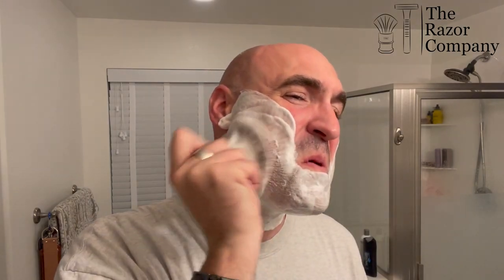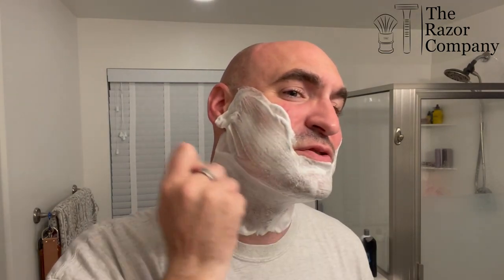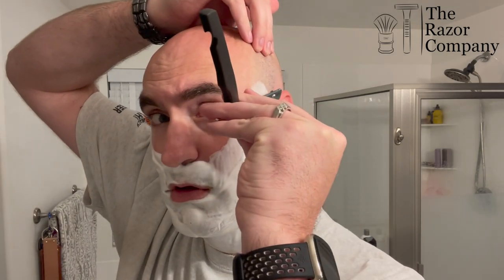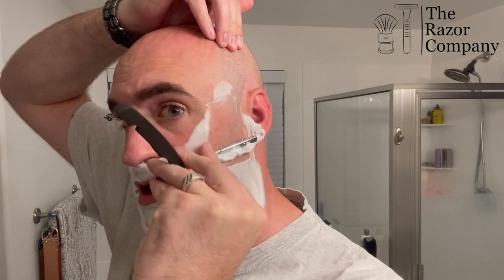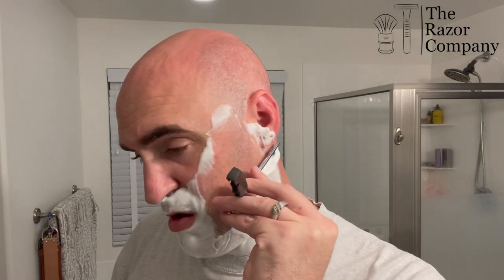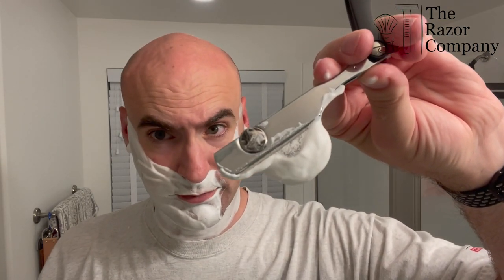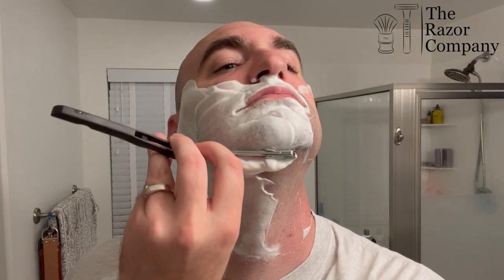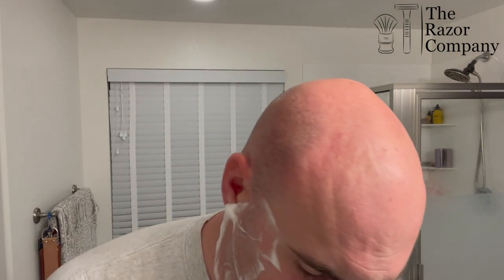Phoenix Artisan Accoutrements Copalli CK6 Shaving Soap | Shave & Chat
Today we take a look at a fantastic artisanal offering from Phoenix Artisan Accouterments, Copalli.
Copalli has scent notes of Black Copal Forward, with a kiss of Palo Santo. Ethereal, Aromatic, Resinous, Ambrosial and Balsamic. It is a softer soap that will produce a voluminous, yet dense lather.

PAA Copalli soap - Phoenix Artisan Accoutrements - Copalli - Formula CK-6 Shaving Soap – The Razor Company
PAA Copalli splash - Phoenix Artisan Accoutrements - Copalli - Aftershave Cologne – The Razor Company
Omega Roma Colosseum - Omega - ROMA - Colosseum Shaving Brush - 31mm – The Razor Company
Irving Barber Company razor - Search: 6 results found for "Irving Barber Company" – The Razor Company
Feather Pro Super blade - Feather - Artist Club SUPER 20 - Single-Edge Blades – The Razor Company

Follow The Razor Company in Instagram: The Razor Company (@therazorcompany) • Instagram photos
and videos
My channel: TheTraveling Shaver - YouTube